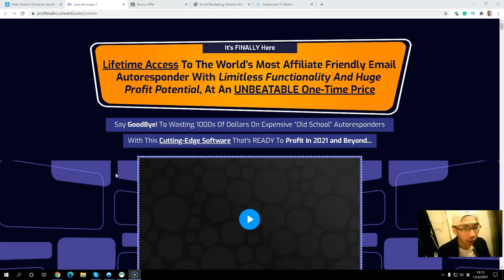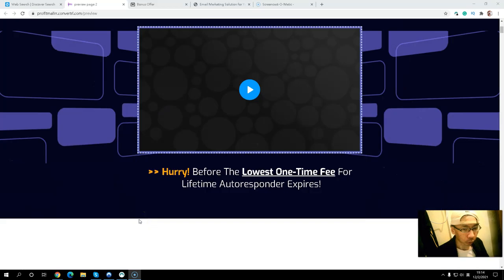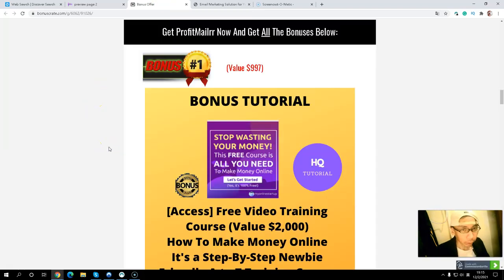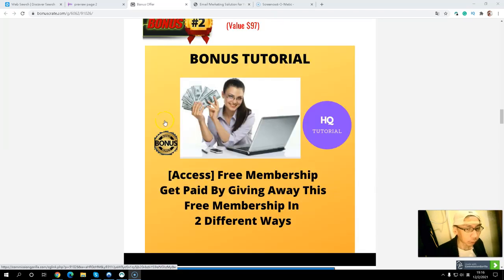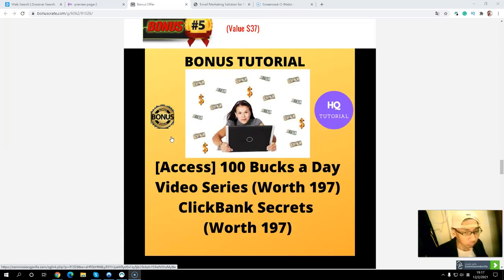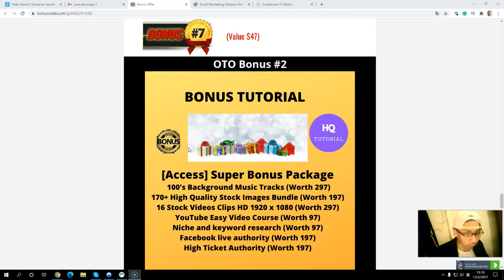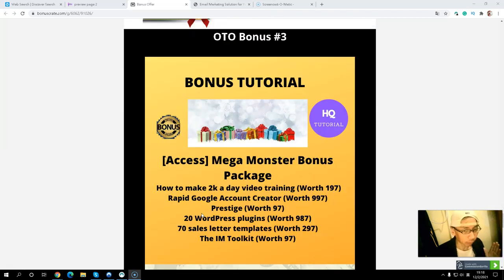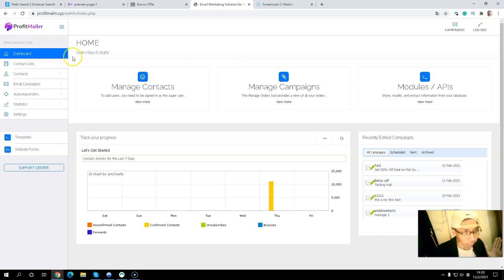🔥 ProfitMailrr Review🔥 How To Save Expensive Monthly Cost of Autoresponder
ProfitMailrr is a revolutionary autoresponder platform that allows you to:
Upload ANY email list to send unlimited emails & Profit.

Smart autoresponder AI, with drag and drop / DFY opt-in pages
All for a one time - seriously low price!

Recommended Resources

Free Traffic
(Rank Page 1 of Google)

Paid Traffic
(FB & Instagram Ads Spy Tool)
(Done For You Winning PPC campaigns)

POSTLEY (20-in-1 FB & IG Traffic)
Slick (20-In-1 Video Traffic App)